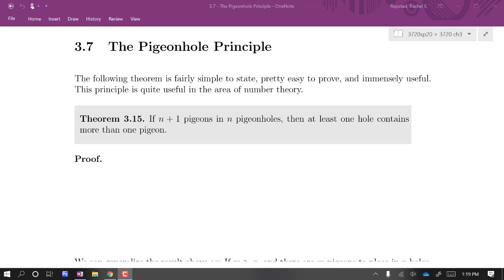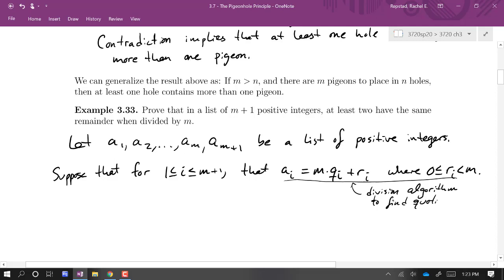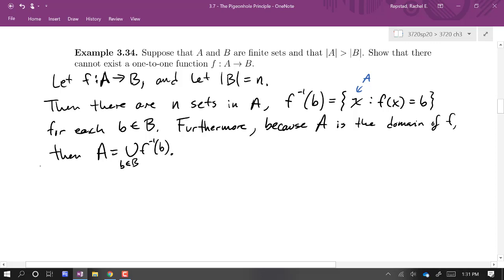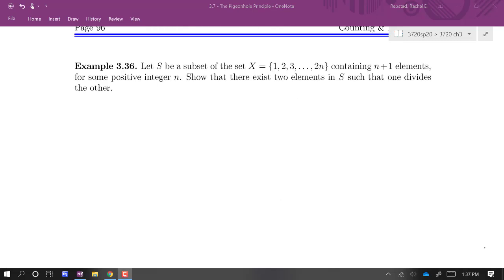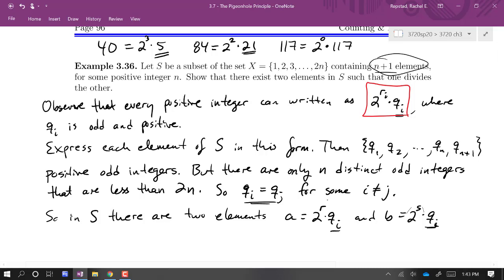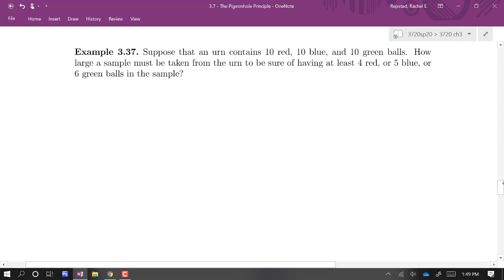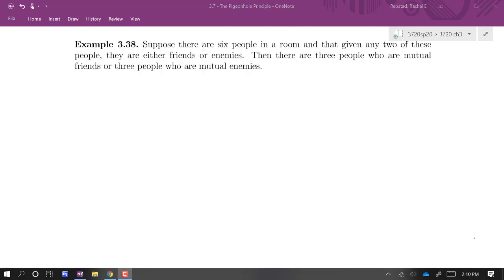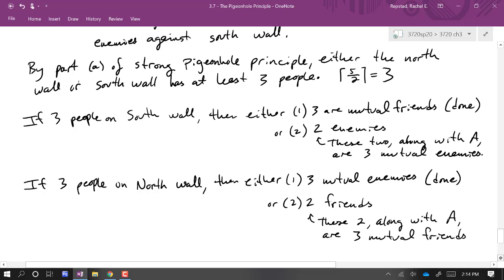MAT-3720 - 3.7 - The Pigeonhole Principle